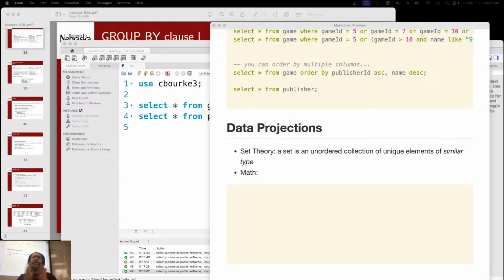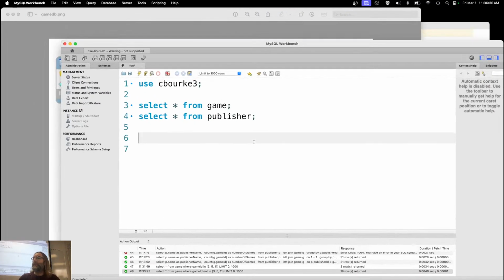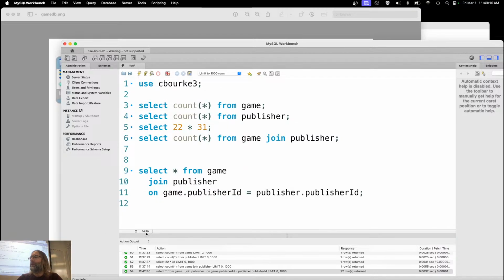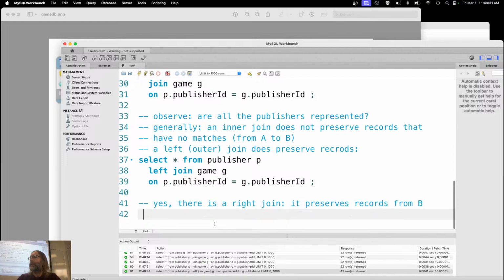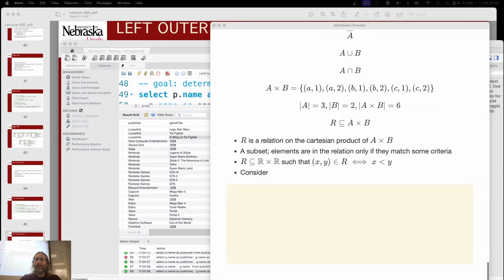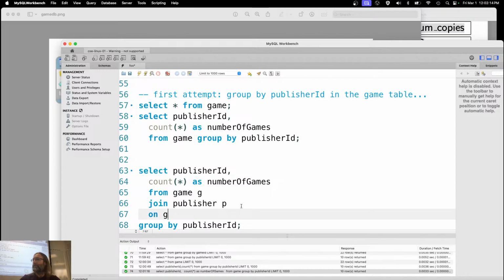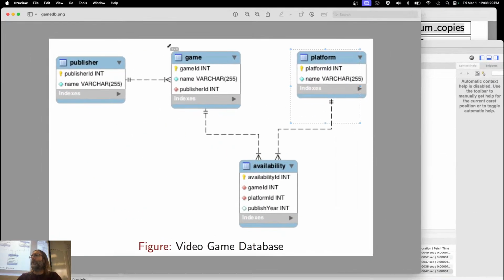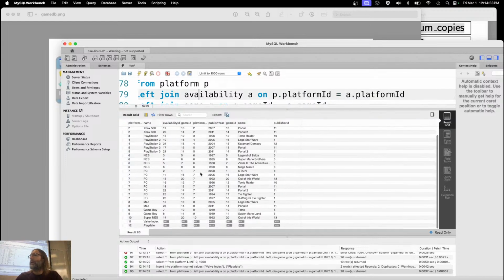3.3 - SQL (2024-03-01)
We continue with SQL and CRUD, Joins